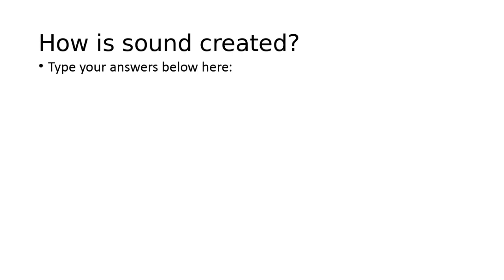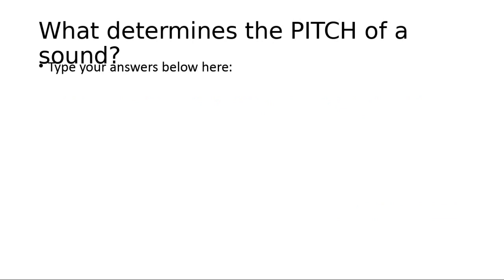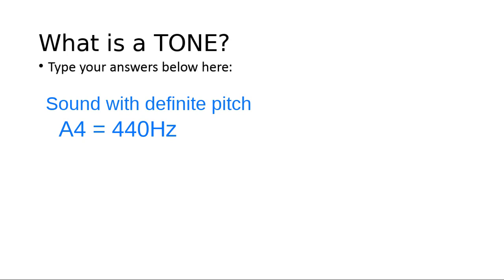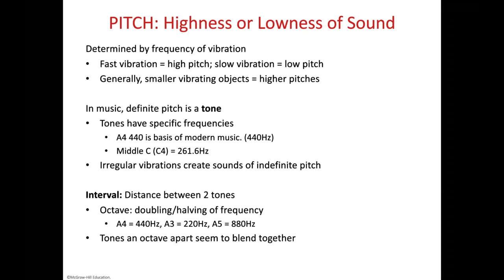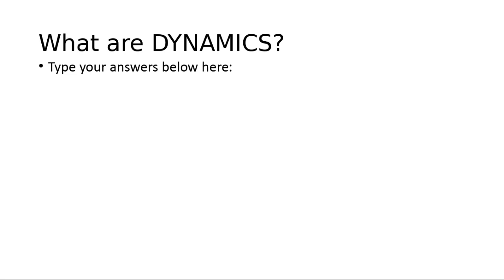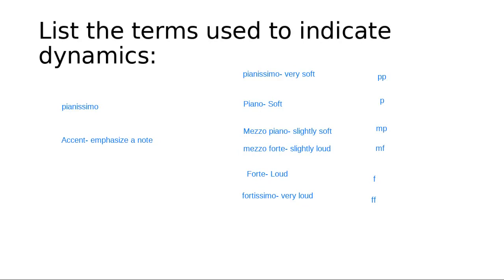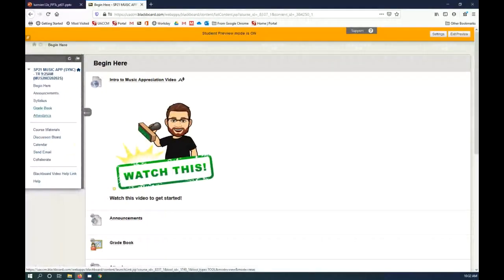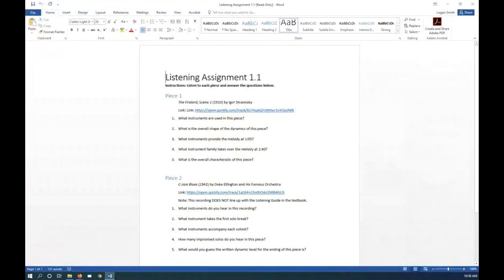Part 1, Chapter 1 (Recorded Thursday, 1/21, at 9:25am)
This video covers Part 1, Chapter 1 of Roger Kamien's Music: An Appreciation, 9th Edition